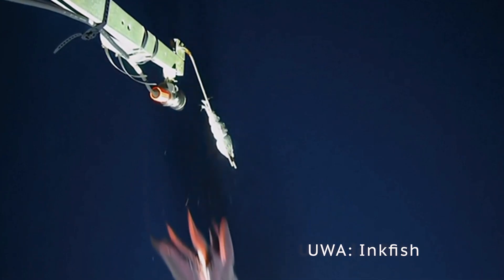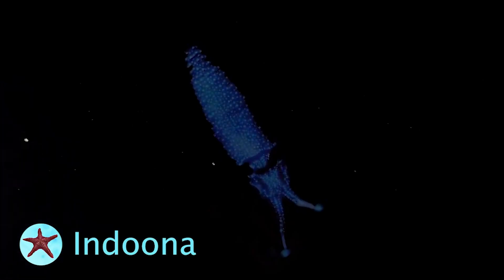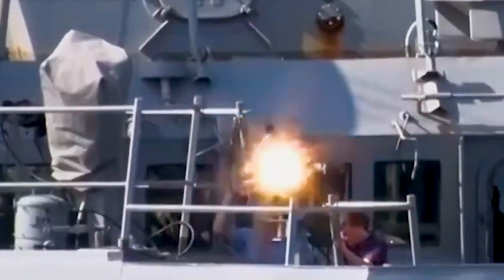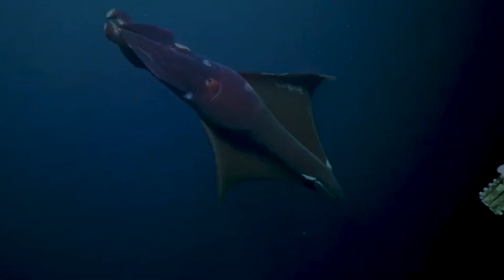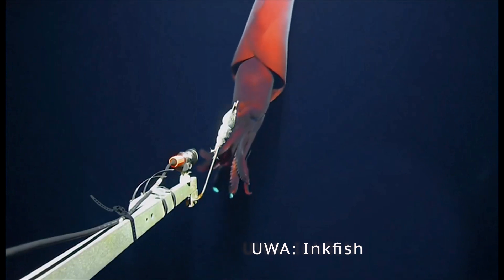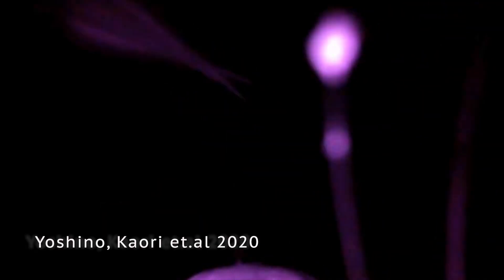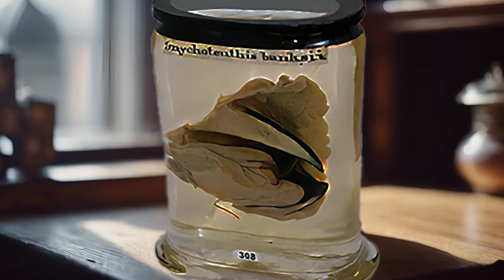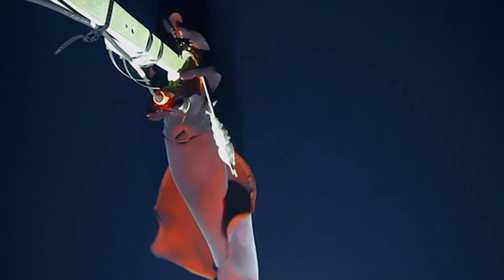The Squid That Can Flashbang You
Taningia danae is a large squid from the abyss with amazing headlights. Dive into the deep blue and witness the mesmerizing dance of the Danae squid, the ocean's living lanterns! 🦑✨ With the largest light organs of any sea creature, these enigmatic beings illuminate the abyss with their radiant glow. "Attack of the Flashlight Squid" showcases the spectacular display of bioluminescence that rivals the stars above. 🌟 Don't miss this underwater spectacle that lights up the sea with natural wonder.